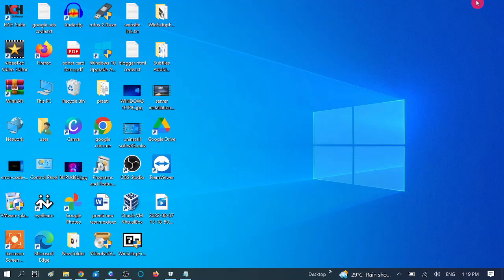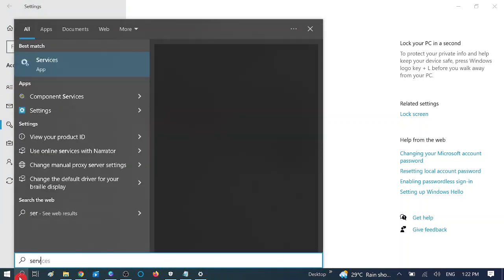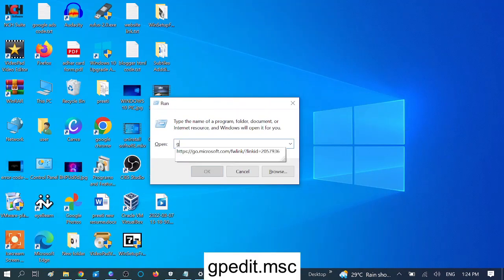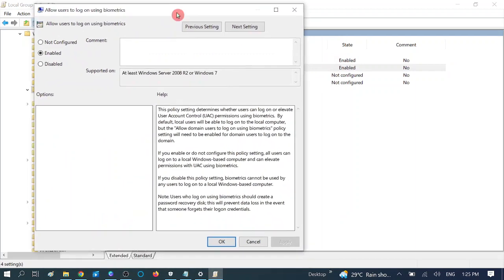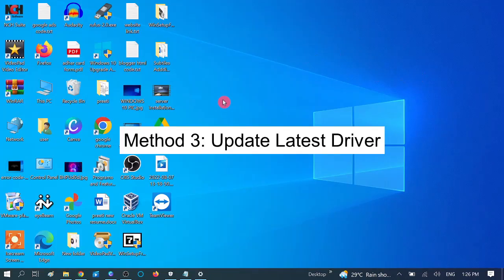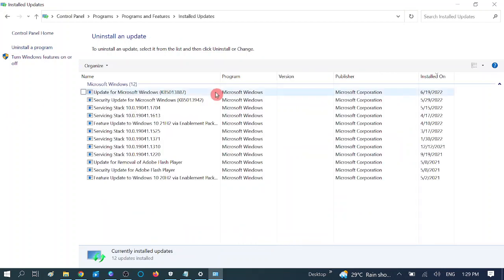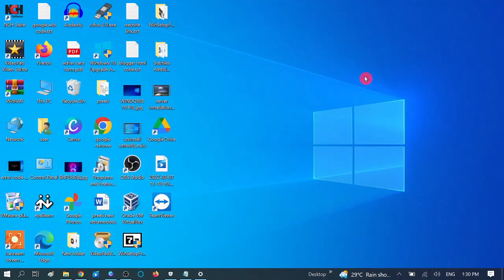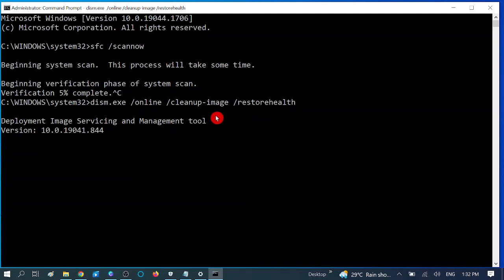100% FIXED We Couldn't Find a Fingerprint Scanner Compatible With Windows Hello Fingerprint Win10,11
Method 1: Check Biometric Service
Method 2: Make sure Bio-Metric service is enabled
Method 3: Update Latest Driver
Method 4: Uninstall Latest Update
Method 5: Check For update
Method 6: Run sfc and dism command

sfc /scannow
dism.exe /online /cleanup-image /restorehealth
✅ Additional Tips

1 Change your PIN
2 Remove Old Pin
3 Roll Back Driver